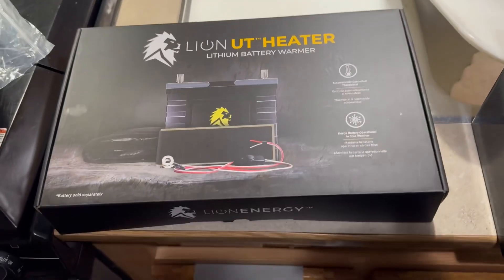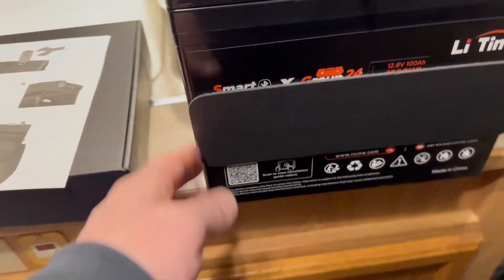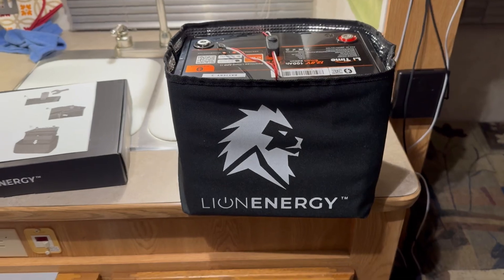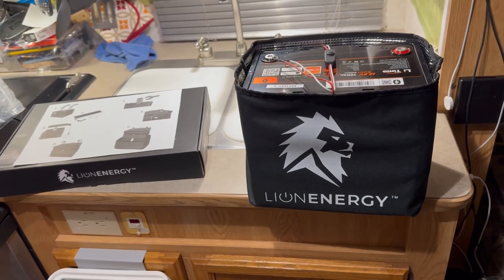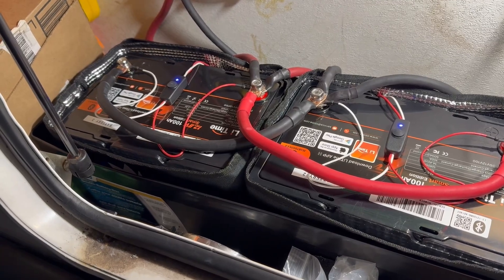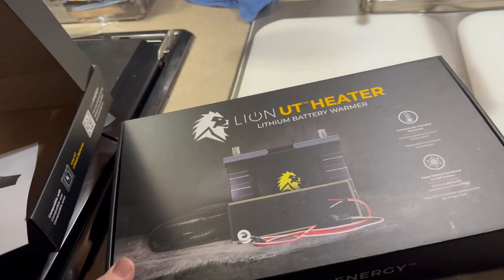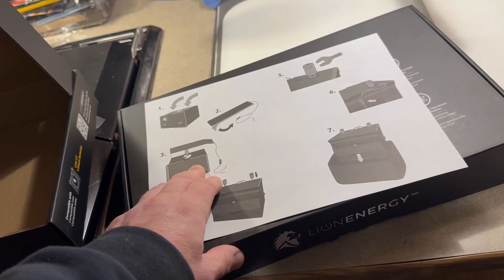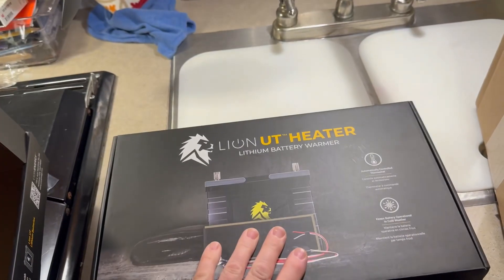Lion Energy Battery Warmer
Lion Energy Battery Warmer, .57 amp current draw.